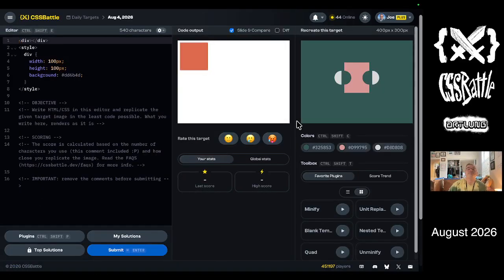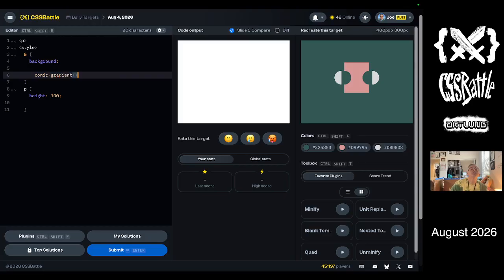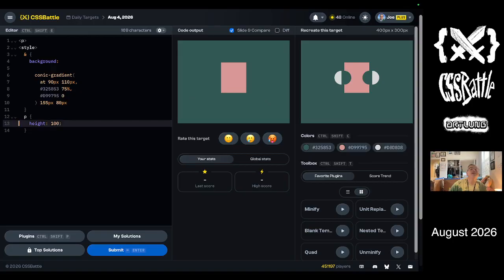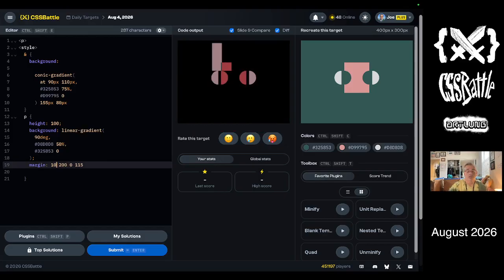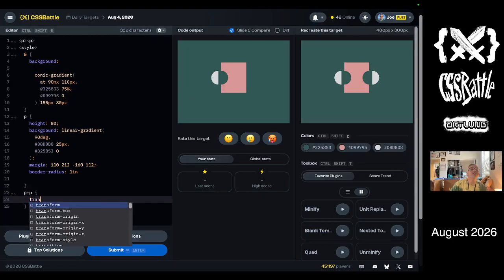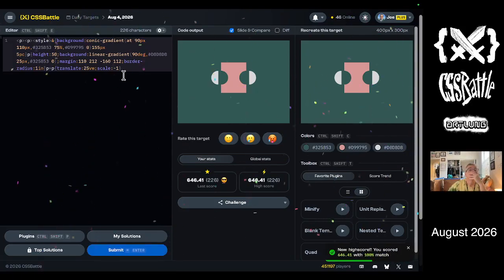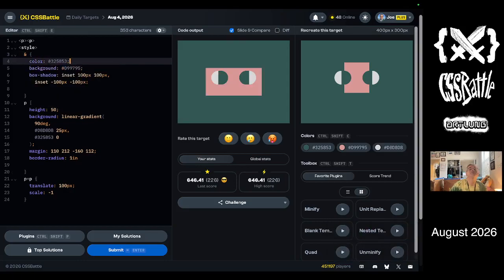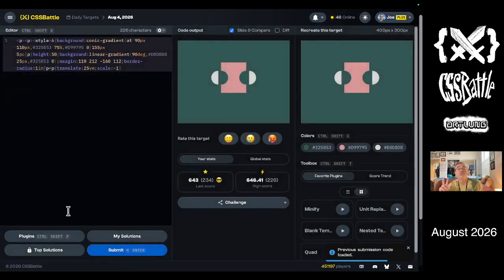CSSBattle for AUGUST 4 (2026)